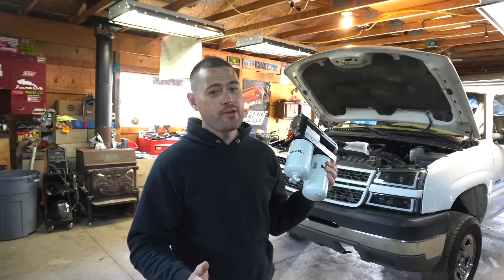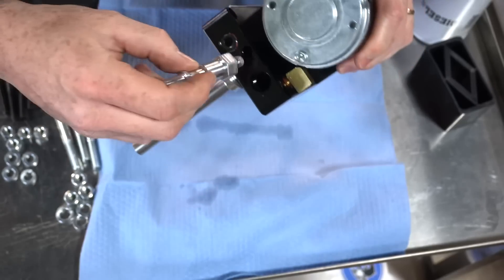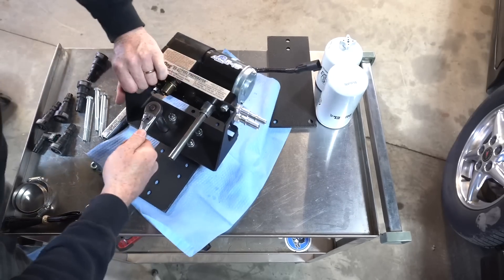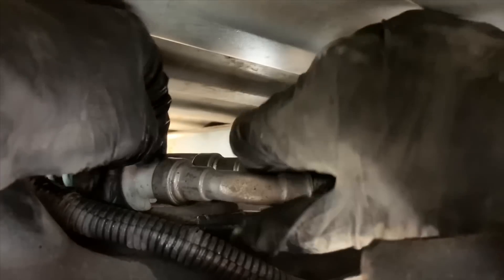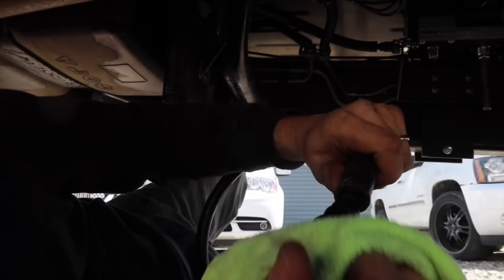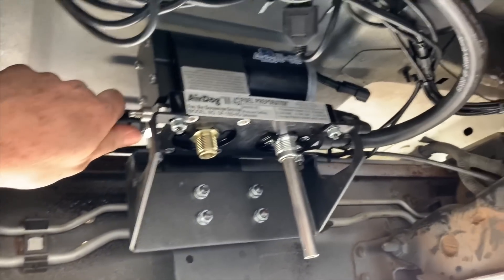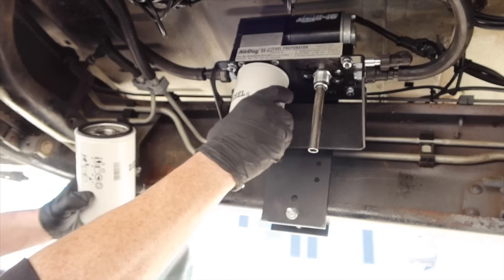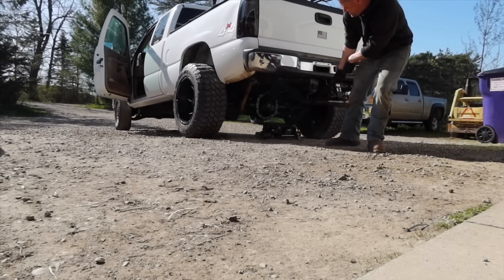Duramax Airdog Lift Pump Full Installation!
68mm Street Turbo Ryan’s Diesel Service
60% Injectors Bitterroot Diesel
PVC Reroute
6" Pro-comp suspension lift kit
5100 Bilstien Shocks
35/12.50/R22 DX12 Delinte
22x14 Instigators A776 Anthem Wheels